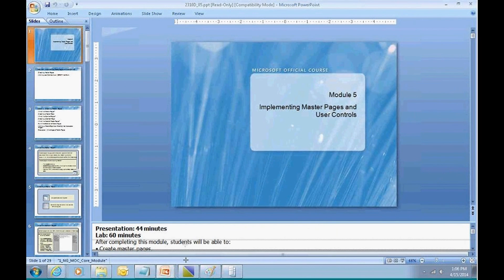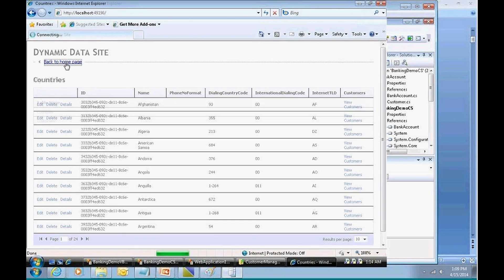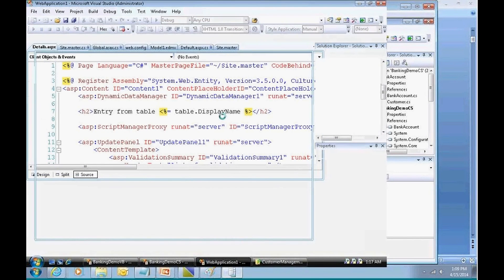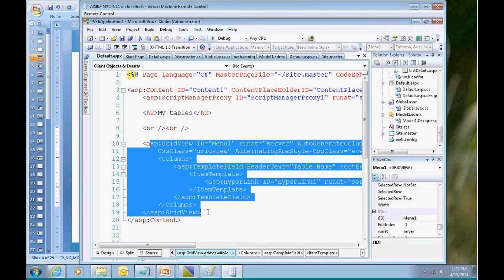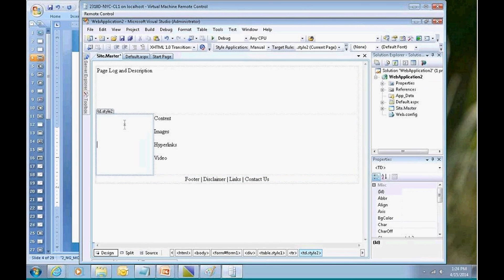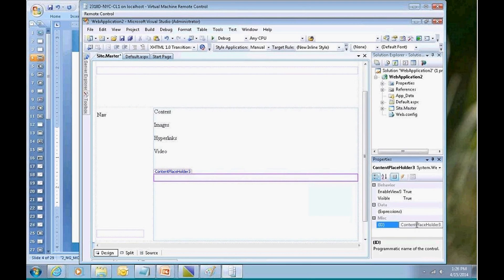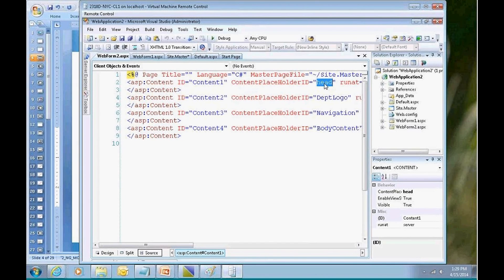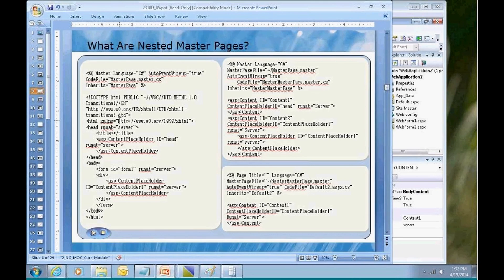Master Pages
From a Developing Web Apps Class delivered during April 2014